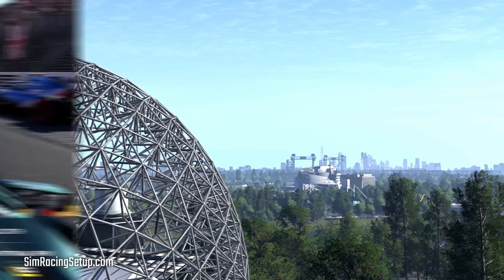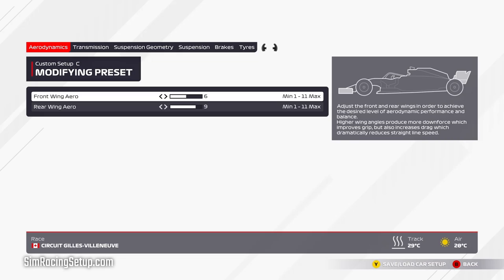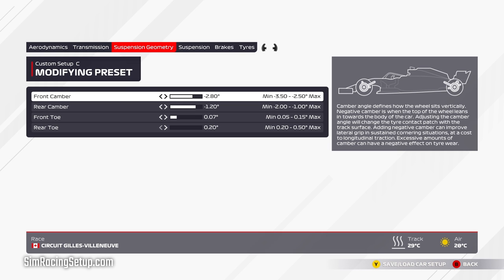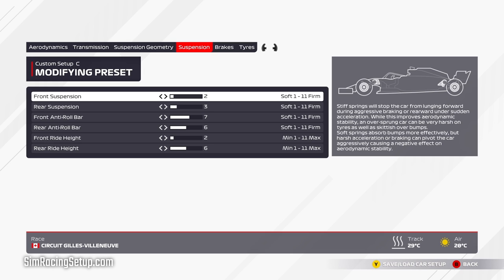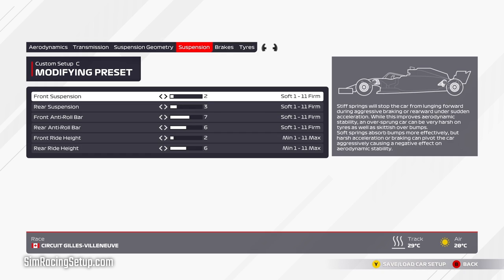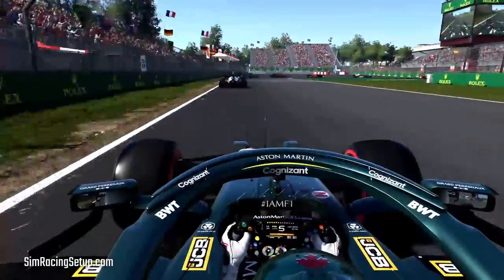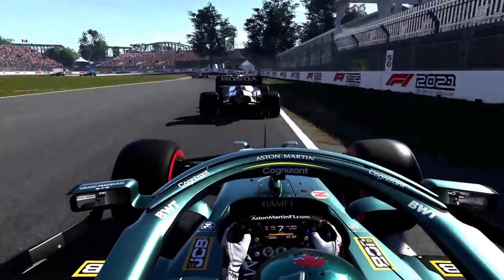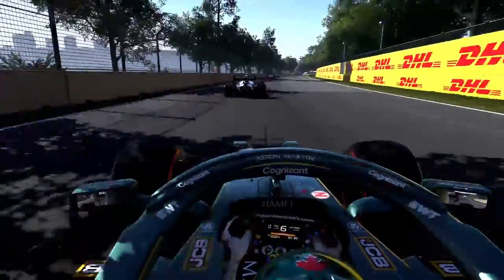F1 2021 Canada Car Setup - Good Race/Career Mode Setup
Here is our Canadian car setup for F1 2021, and has been created to be used in long distance races.

We used this in a 50% career mode race, and it worked very well, with good tyre life and pace.

0:00 Intro
0:48 Car Setup
2:45 Racing around Canada